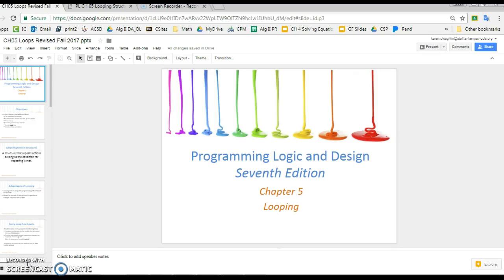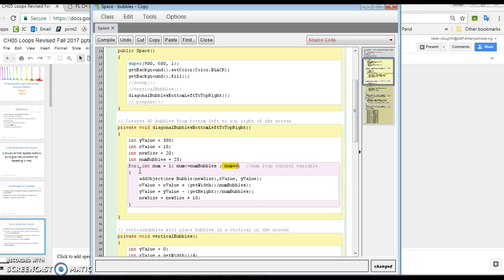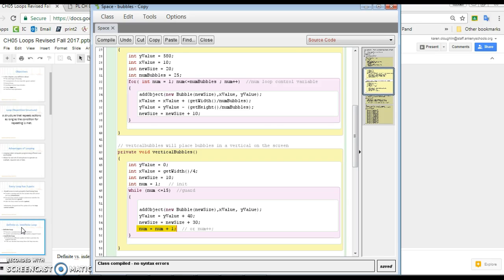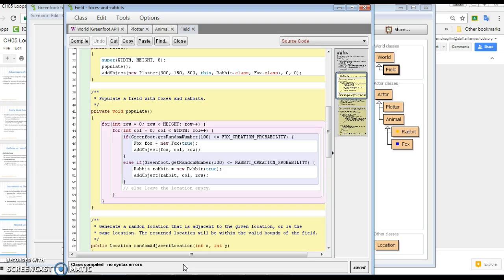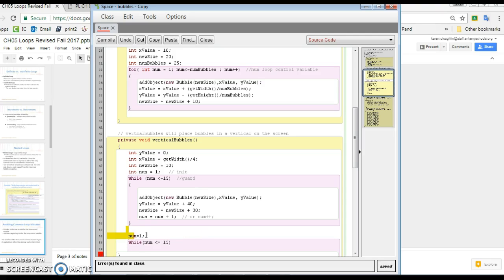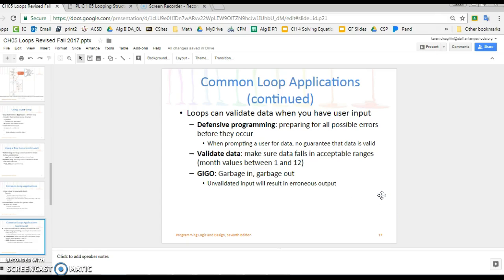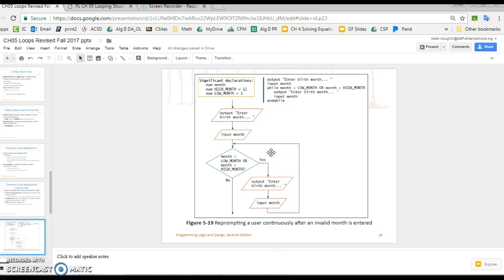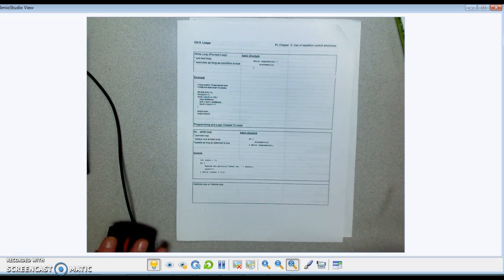CSP Loops Overview